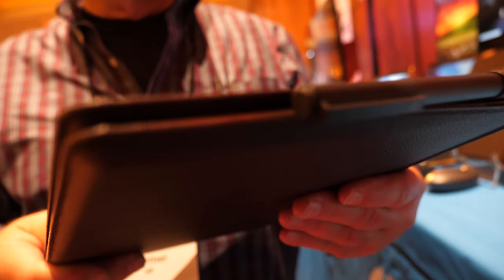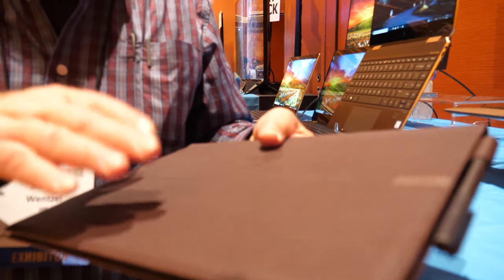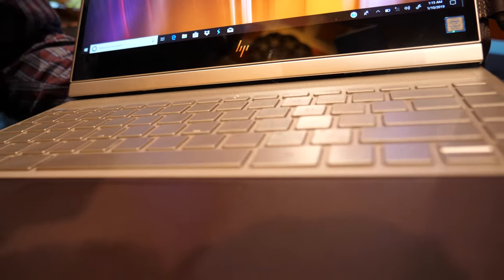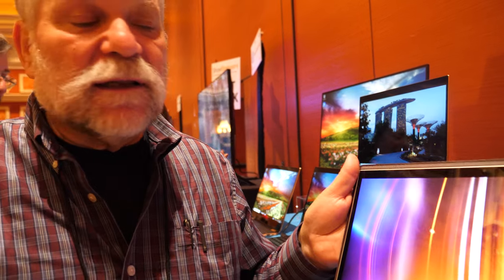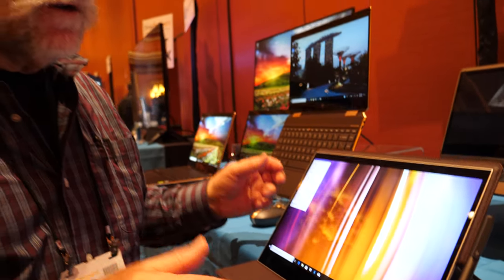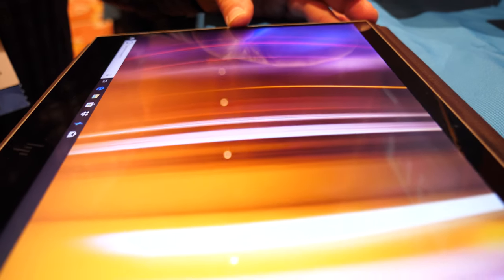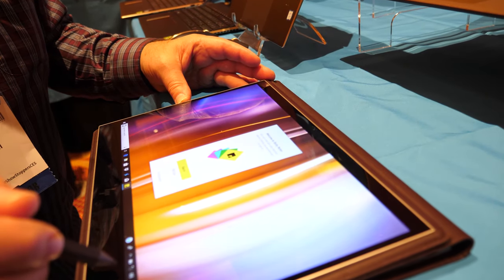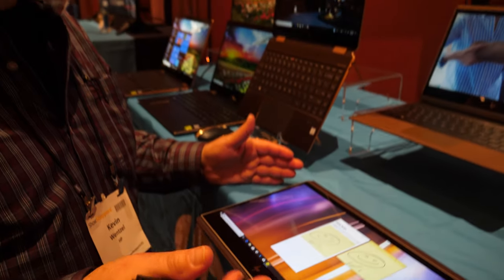HP Spectre Folio Leather Convertible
HP Spectre Folio is the first convertable laptop that is made from leather and features 4G LTE connectivity. The Folio offers Core i5 or i7 U series processors, up to 2tb of ssd storage and 8 or 16gb of ram. The folio offers either 13 inch IPS displays with either 1080P resolution or 4k Resolution. The Spectre Folio is available today starting at $1200.